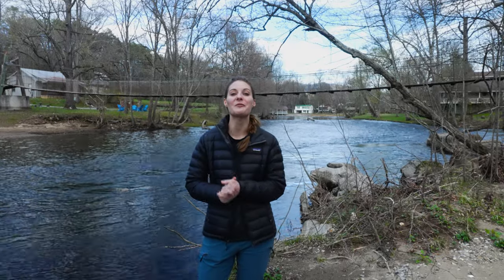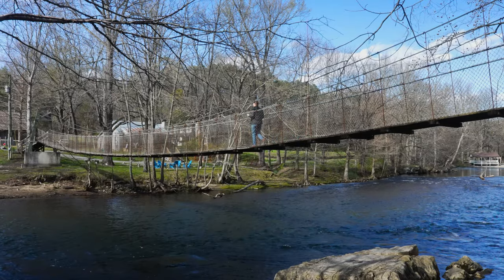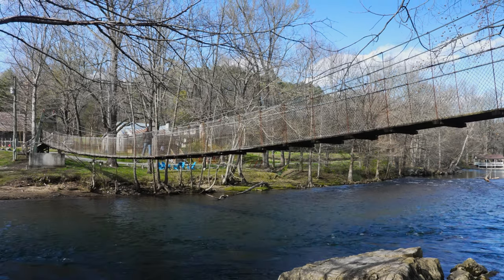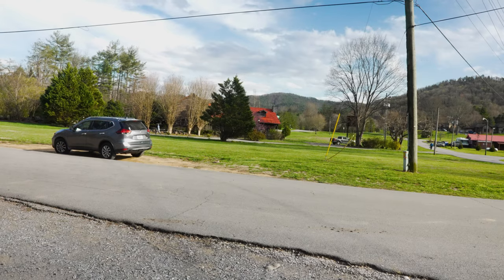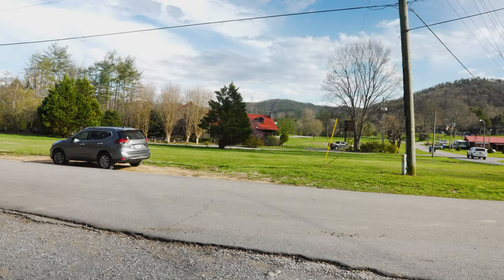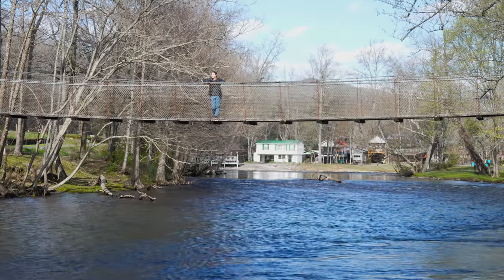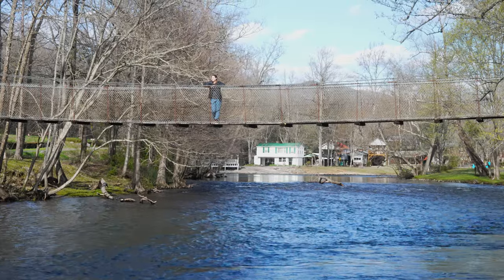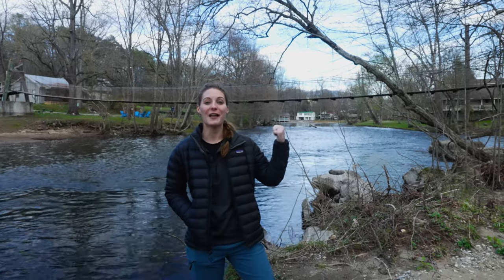Scenic Bridges in Tennessee Exploring Dark Island Swing Bridge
If you like to seek out the more unusual places to visit — the stranger sights to see — then you need to check out the Dark Island Swinging Bridge in Townsend, TN. Dark Island Swinging Bridge is one of the last swinging bridges in the area that is still open to the public. This is definitely a really great hidden gem in the Smoky Mountains. Add this to your list of things to do in the Great Smoky Mountains the next time you're here.

Grayl Best water filter on the planet 🌎 ➡️